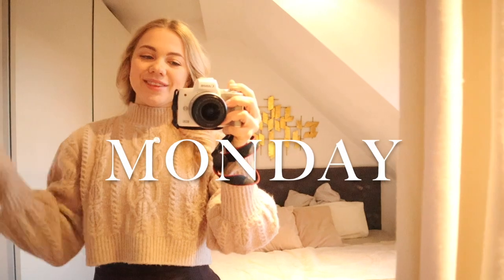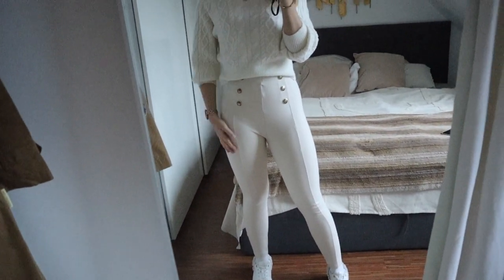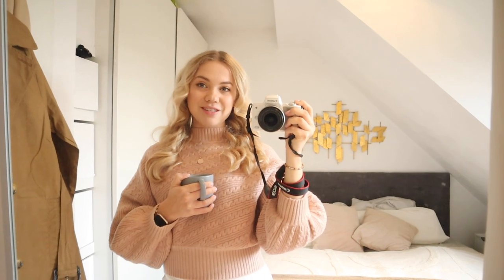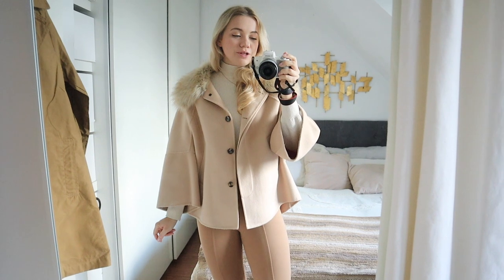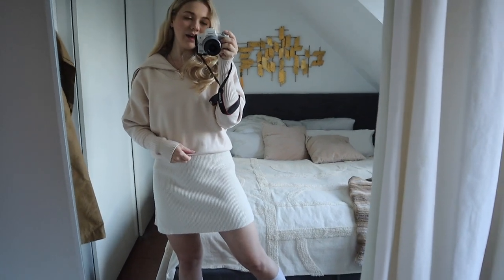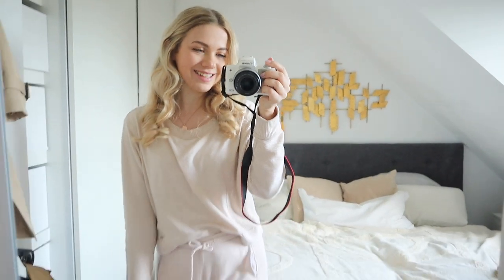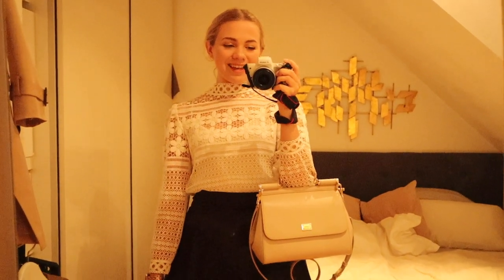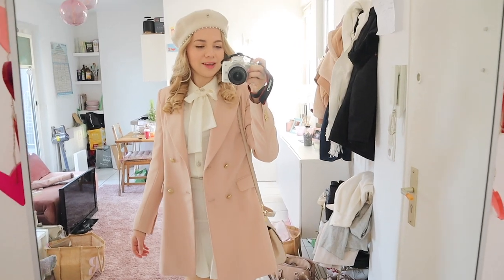outfits i wear in a week | outfits vlog working from home | Anna's Style Dictionary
LINKS

TUESDAY
Leggings - zara

Cape Coat - old Zara

FRIDAY
Morning
Jumper - old Zara
Skirt - old Zara

Evening
Jumper Dress

SATURDAY
Morning
Skirt
Blouse
Nude knee high boots (similar)

Lounge
Gilly hicks top (similar)
Joggers (similar)

Evening
Maje Blouse
Skirt (similar)

SUNDAY
Blazer - old Zara, similar:
Skirt - old Zara

Anna 💖